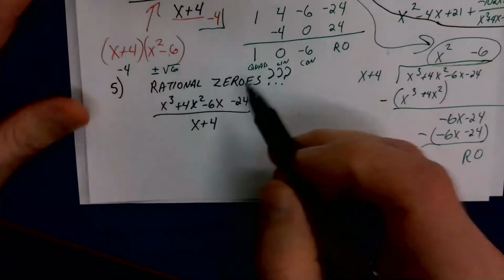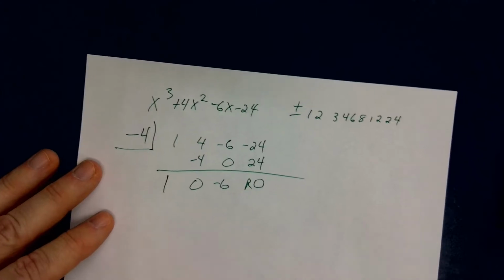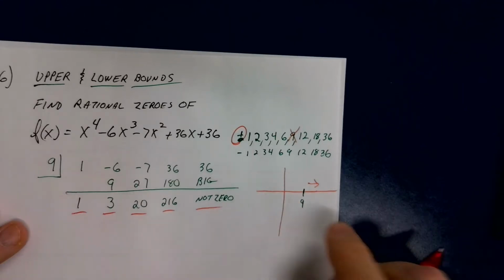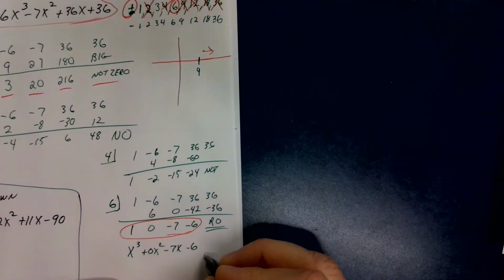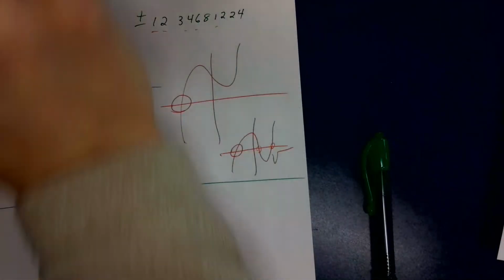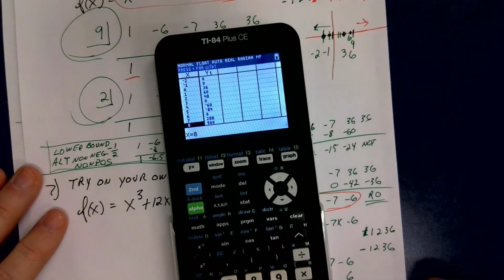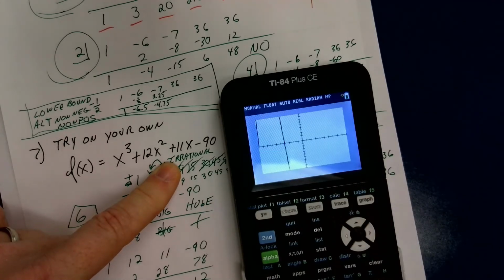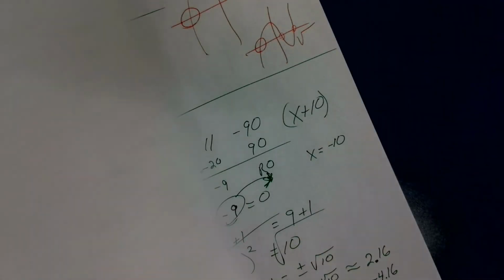Precalc A 2 4 Part #2 Rational Zeroes and upper and lower bounds